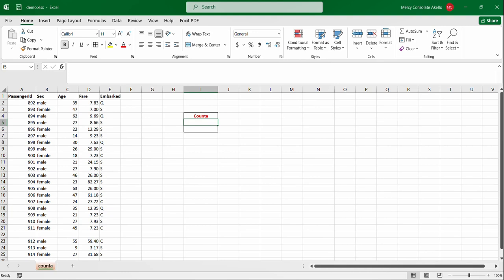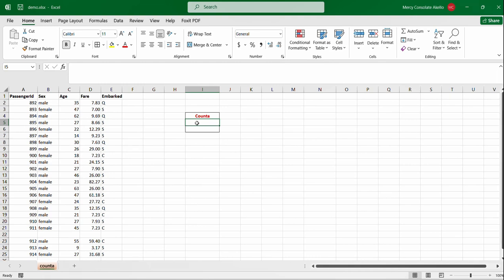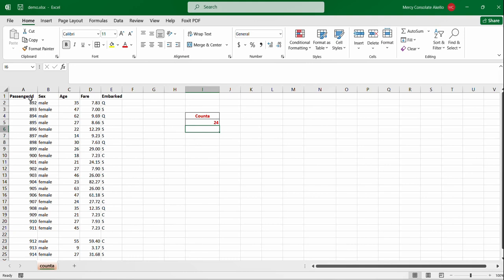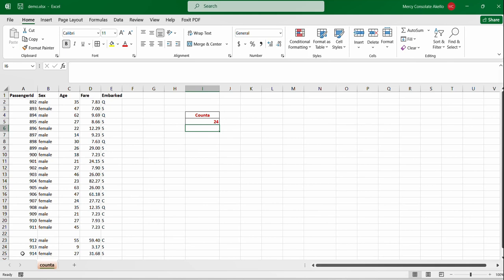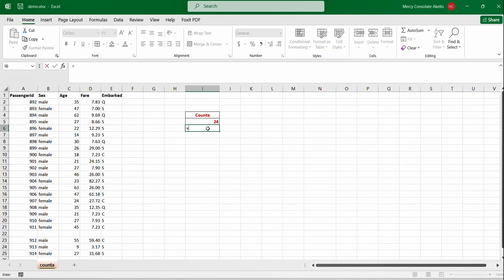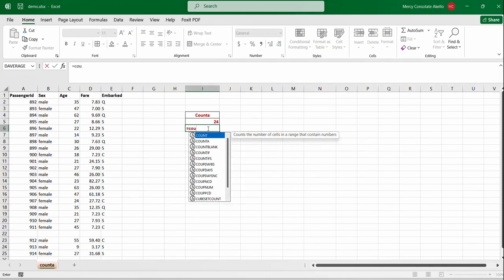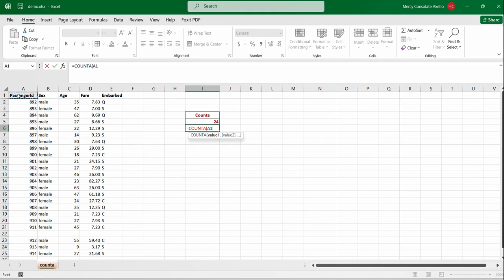How to use the COUNTA() function in Excel: Episode 12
Hello Friends!
In this video, I will show you how to use the COUNTA() function:
COUNTA() helps you to count all cells in any given range that are not empty or that are not blank.
It considers all cells that contain numeric, text and alphanumeric values.

Happy Learning!